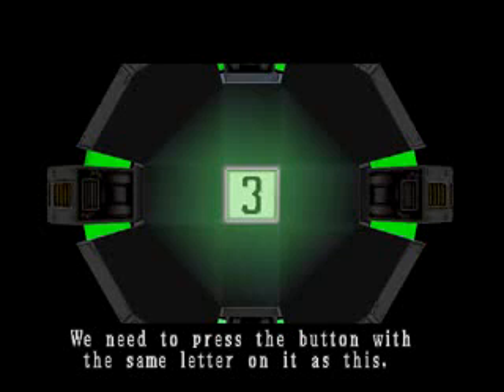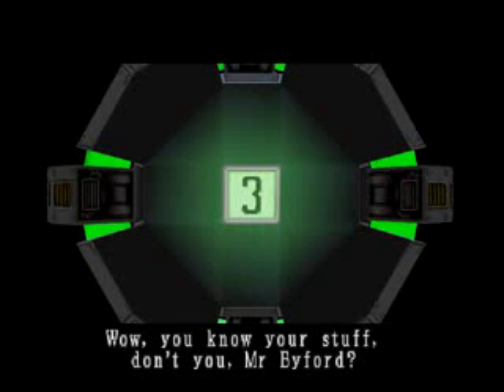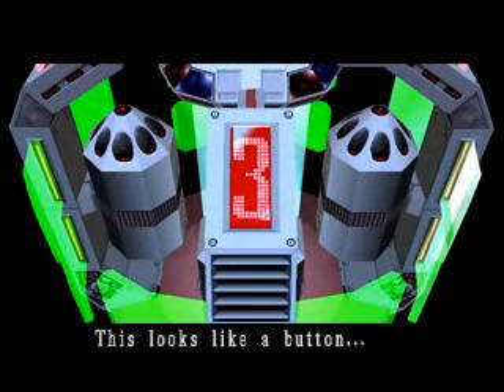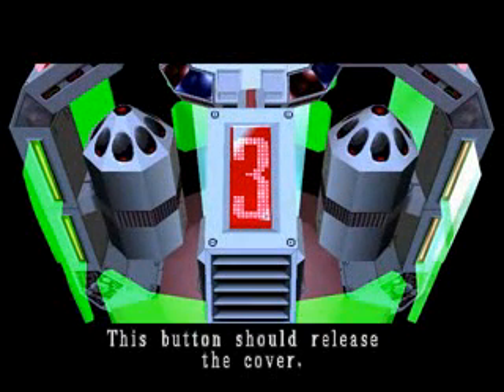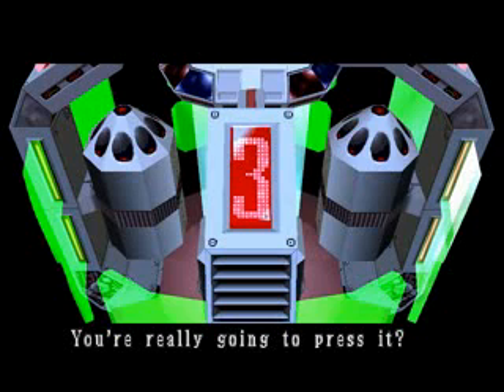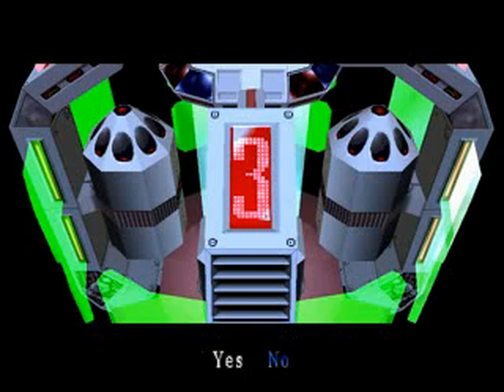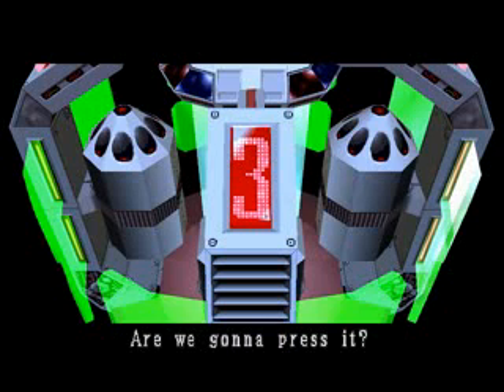T.R.A.G.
Love the voice-over work done for this game.